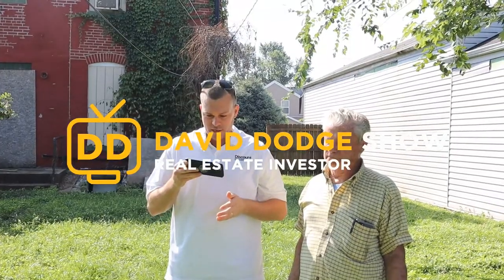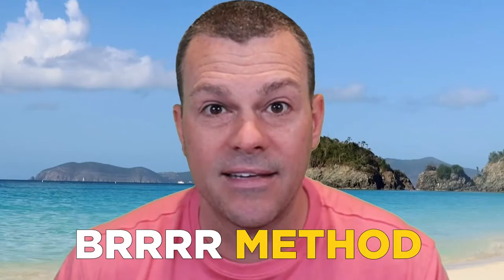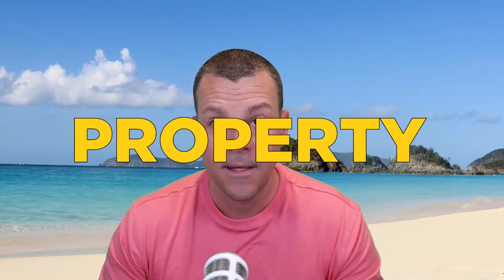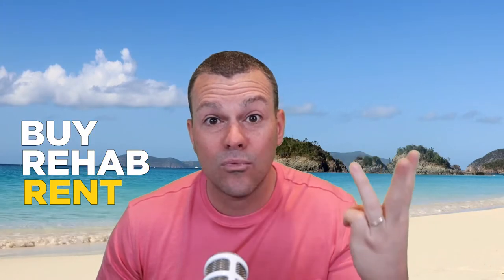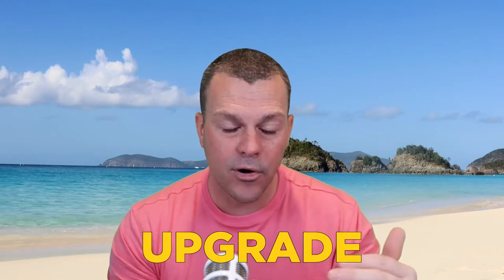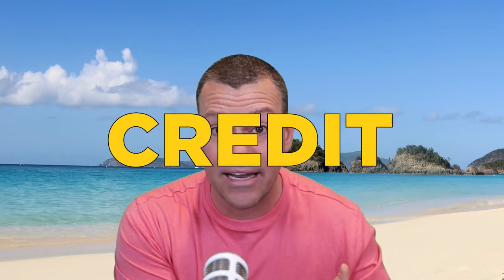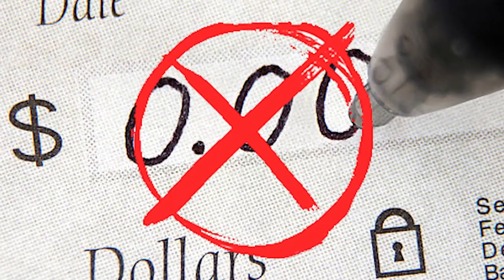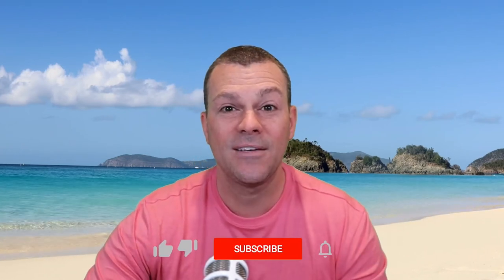How to Buy Your First Rental Property With No Money?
In this video, David is going over how you buy your first rental property with no money.